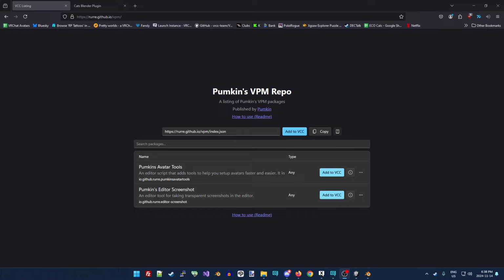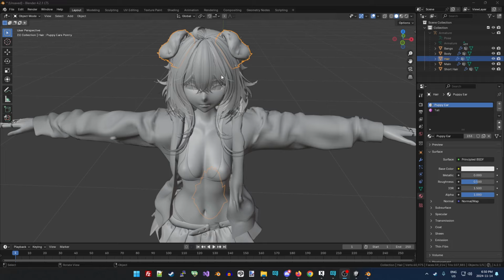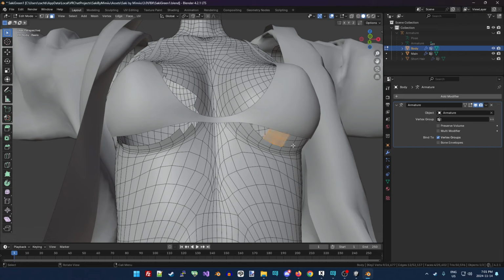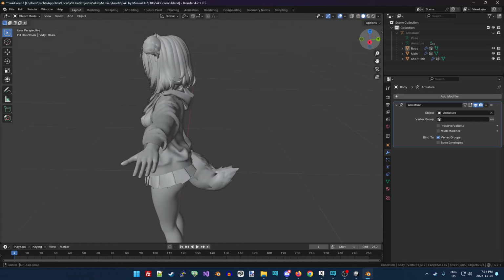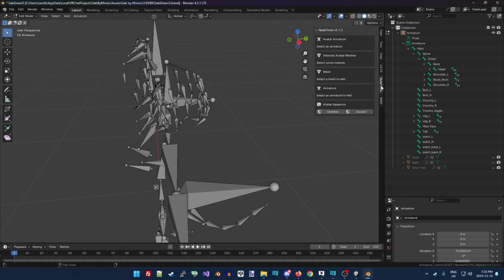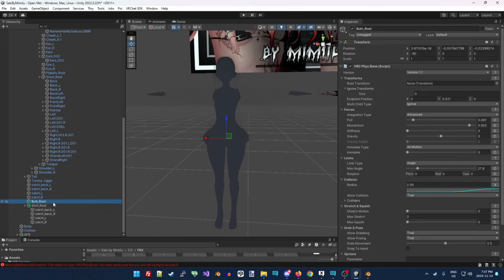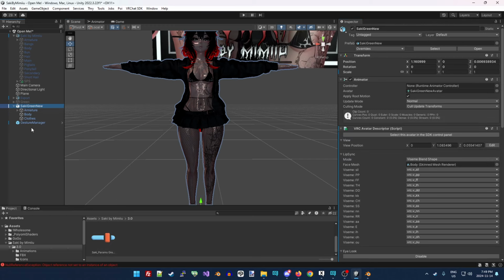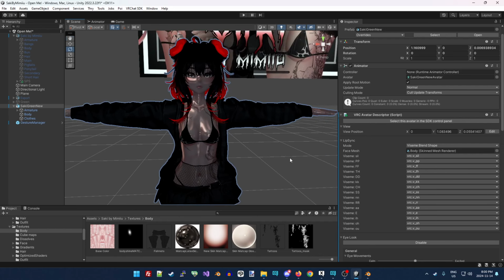Optimizing Avatar from Very Poor to Good (Green) for VRChat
In this video I show how to optimize a Very Poor avatar for VRChat to Good (Green) quality using Blender and Unity.

Tools you will need:
Unity
Blender